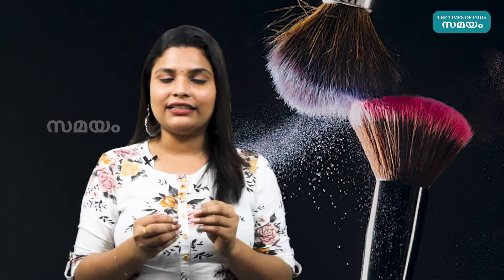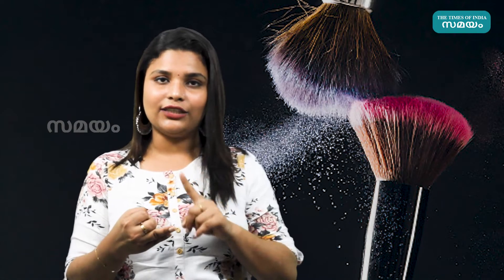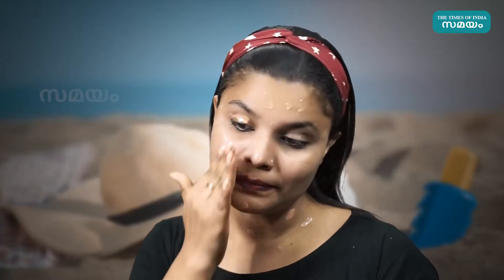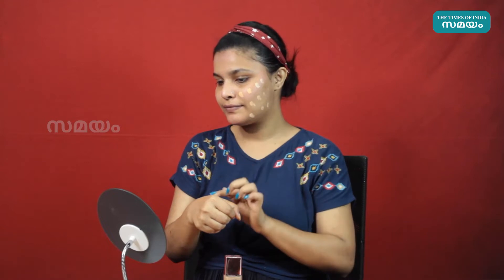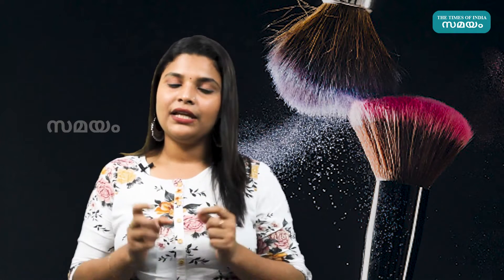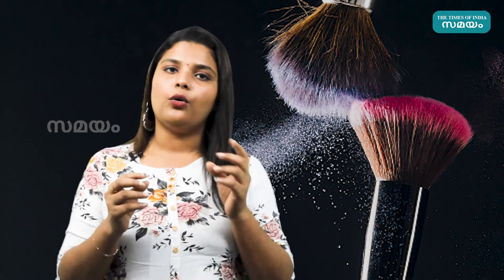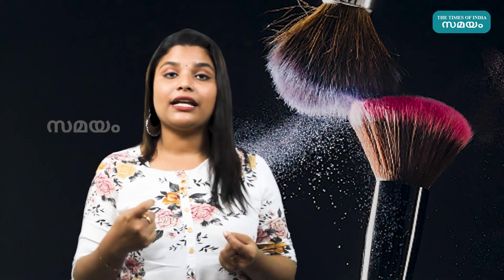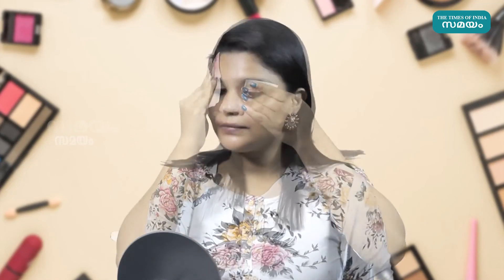Useful makeup products for beginners | മേയ്ക്കപ്പ് ആരംഭിക്കാന്‍ തുടക്കത്തില്‍ കുരുതാം ഇവ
മേയ്ക്കപ്പ് ചെയ്യാന്‍ ആരംഭിക്കുന്നവര്‍ തുടക്കകാലത്ത് തങ്ങളുടെ മേയ്ക്കപ്പില്‍ ശ്രദ്ധിക്കേണ്ട കുറച്ച് കാര്യങ്ങളുണ്ട്. തുടക്കത്തില്‍ തന്നെ ഹെവിയായി മേയ്ക്കപ്പിലേയ്ക്ക് കടക്കും മുന്‍പ് ബേസിക് ആയിട്ടുള്ള കാര്യങ്ങളെക്കുറിച്ച് ഒരു ധാരണ ലഭിക്കേണ്ടത് അനിവാര്യമായിട്ടുള്ള കാര്യമാണ്. അവ എന്തെല്ലാമാണെന്ന് നോക്കാം.